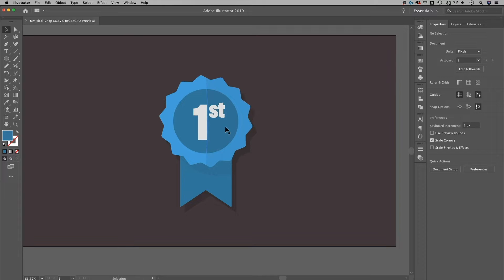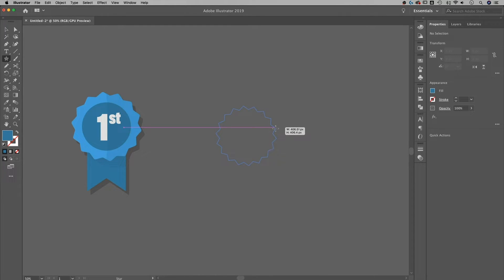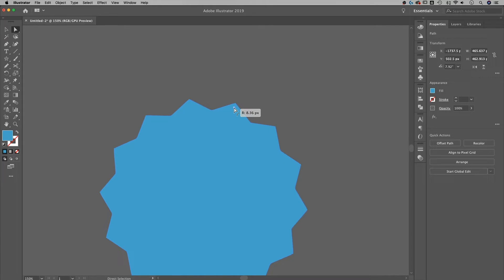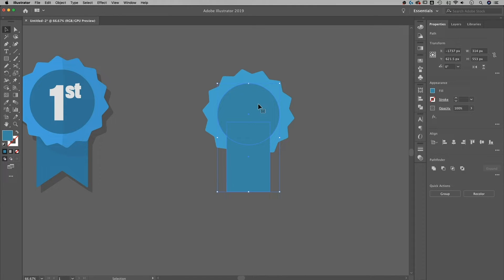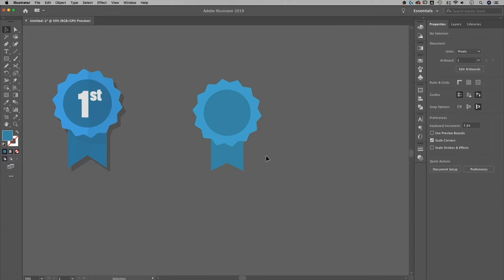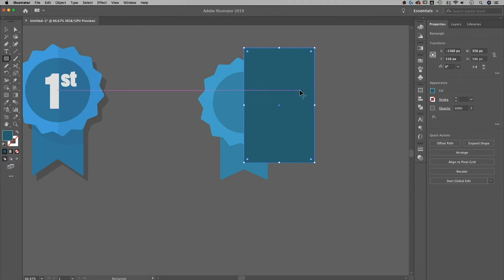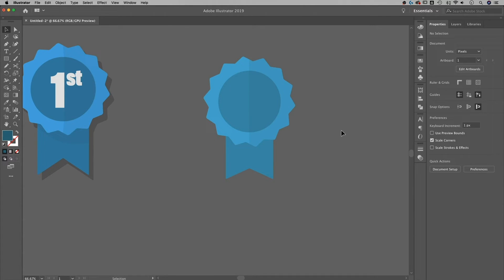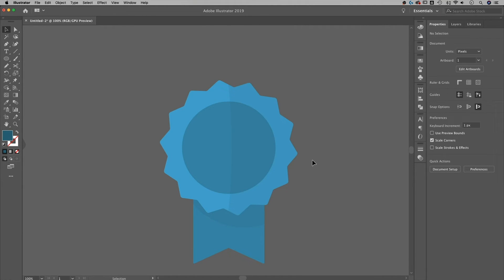Flat Design Ribbon | Illustrator Tutorial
In this beginner Illustrator tutorial, learn how to make a flat and minimal ribbon design!